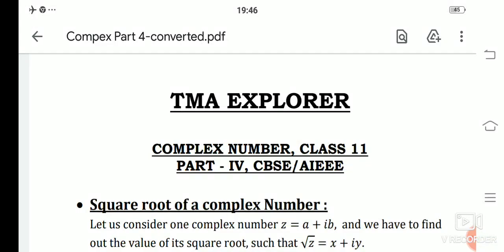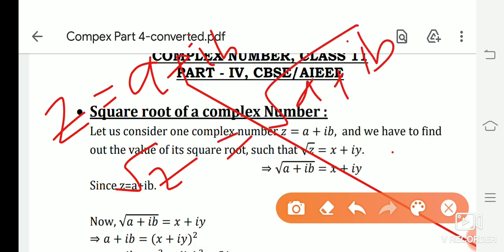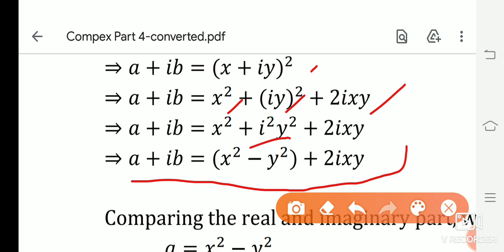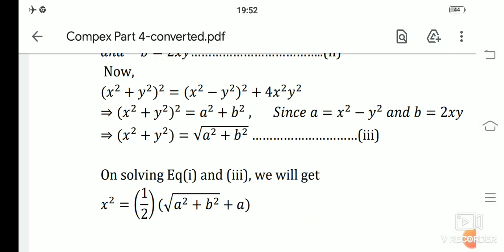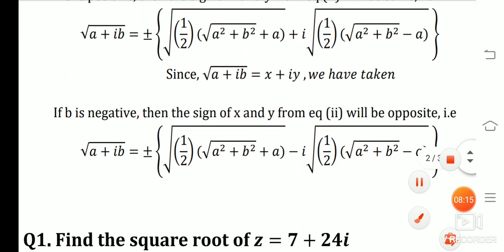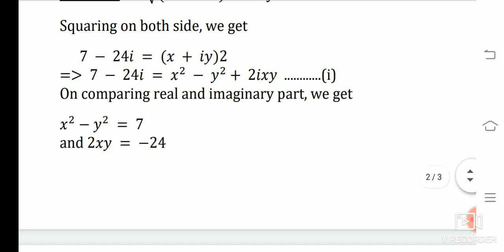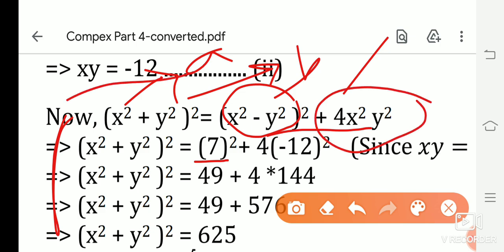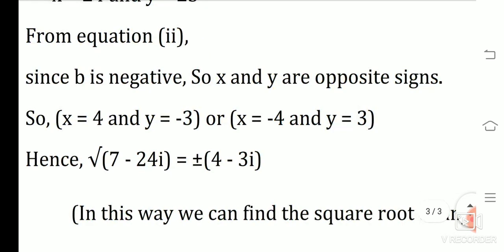Complex Number || Square root of a complex number || Class 11 || JEE MAINS || Part 04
To find the square root of a complex number, we will assume the root to be x + iy. Then we can compare it with the original number to find the values of x and y, which will give us the square root.
Here in this we have explained how to find the square root of a complex number in the easiest way.